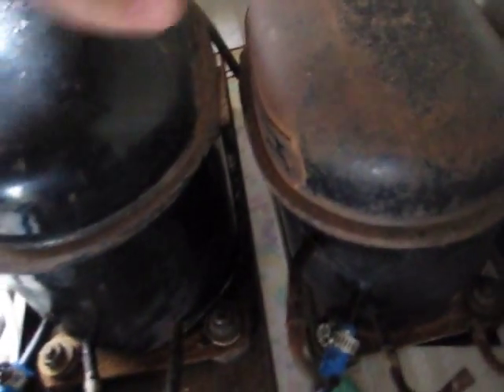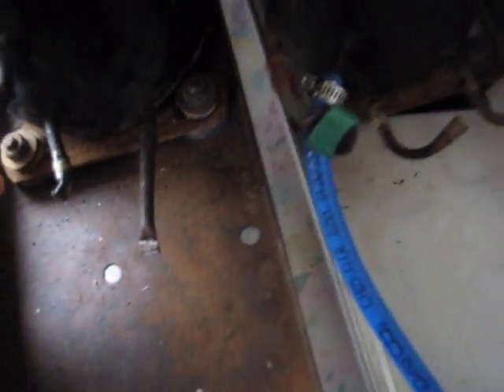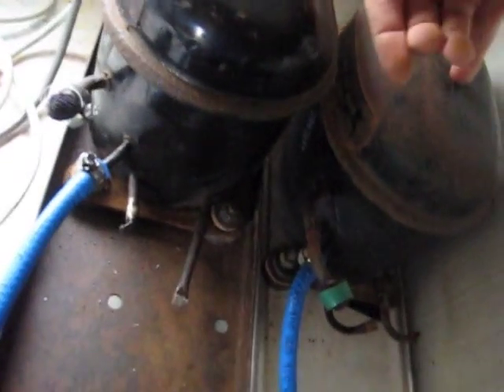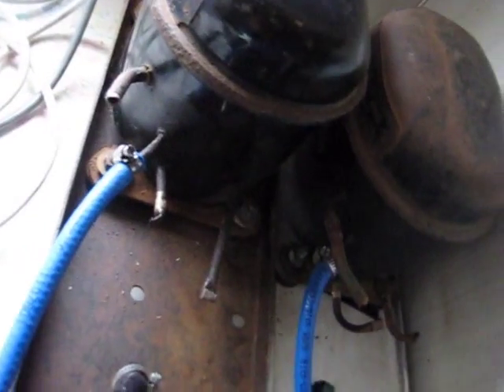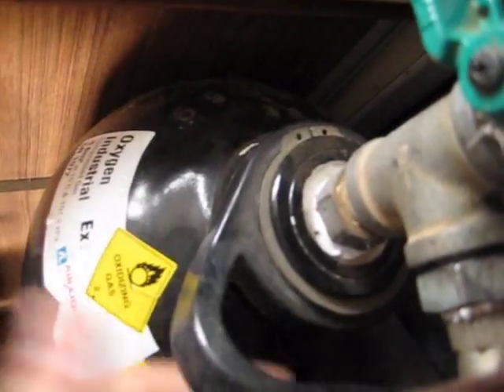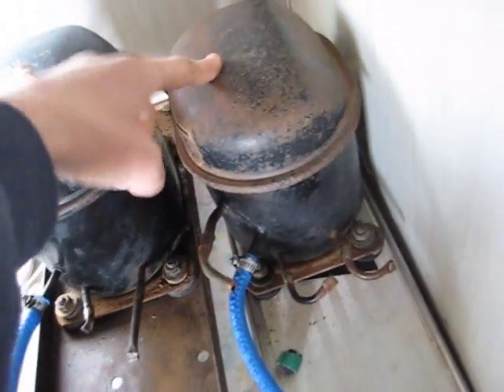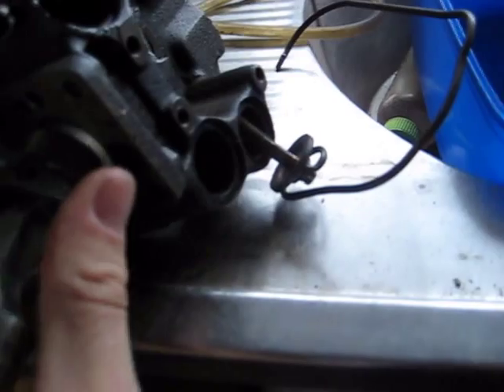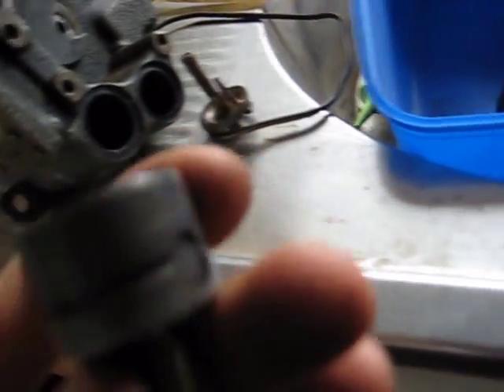Fridge compressors used as an Air compressor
Demonstration on  how my air compressor setup works, All hooked up to an Alloy Tank
And my explanation of how these compressors work